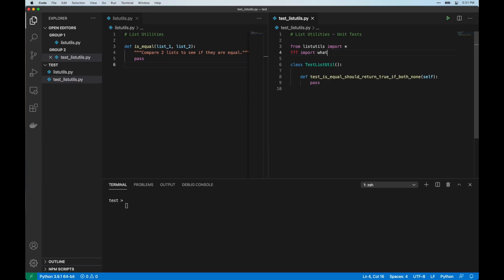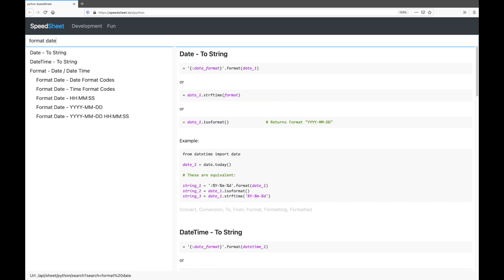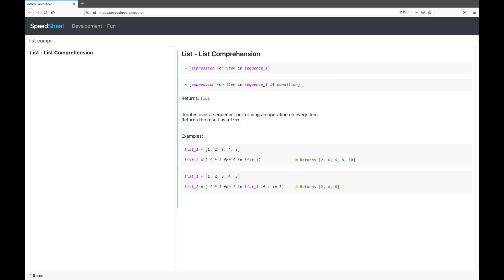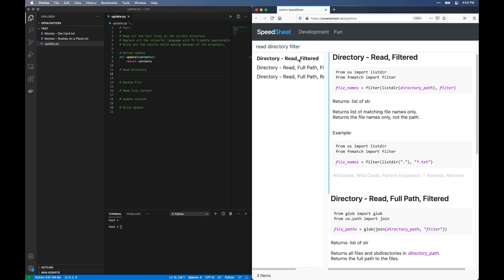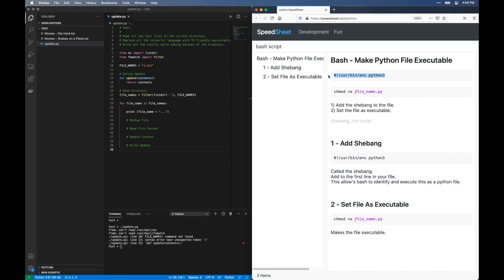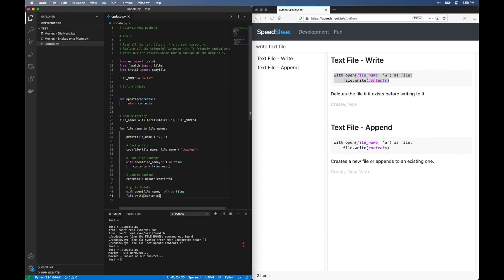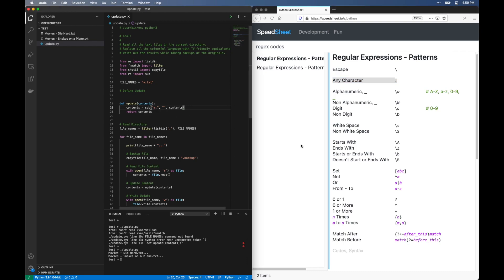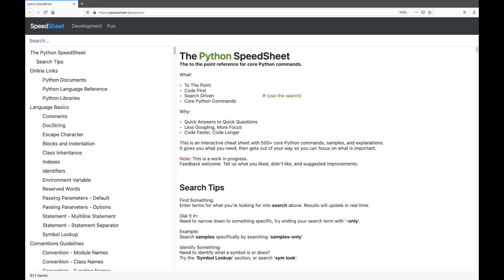Code Faster With The Python SpeedSheet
The Python SpeedSheet:

Shows you how you can use the Python SpeedSheet to answer basic Python questions so you can be more productive.